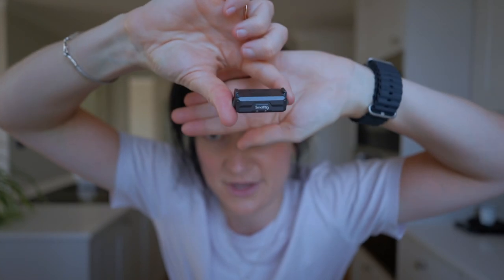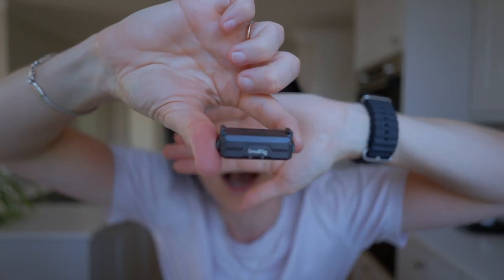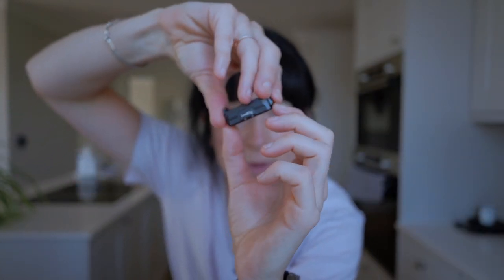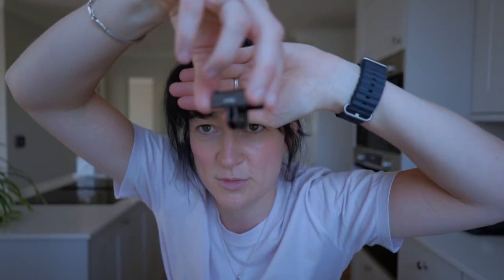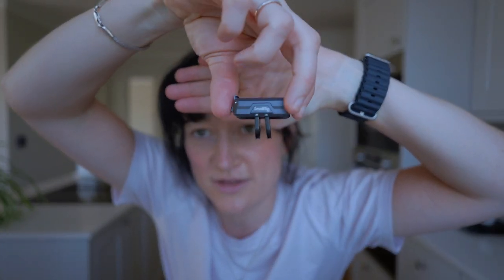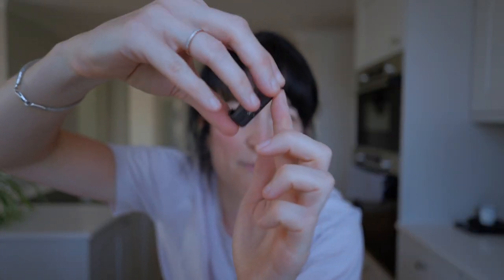Best DJI Action 4 Accessory / London POV Street Photogrpahy